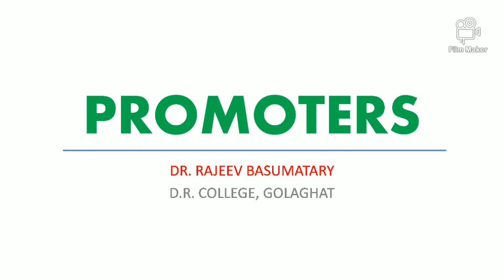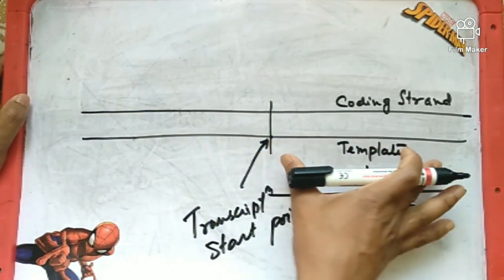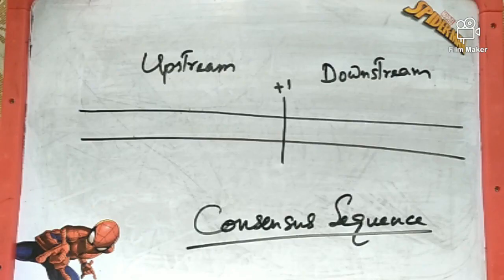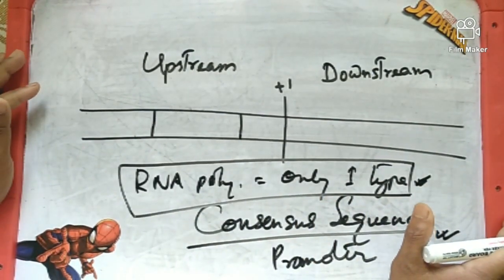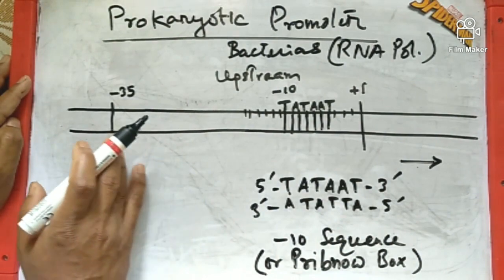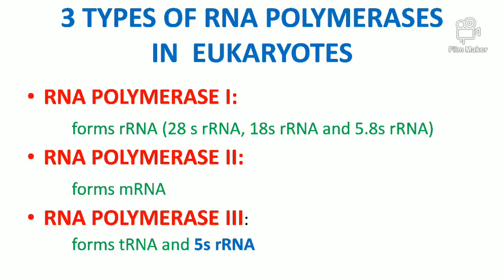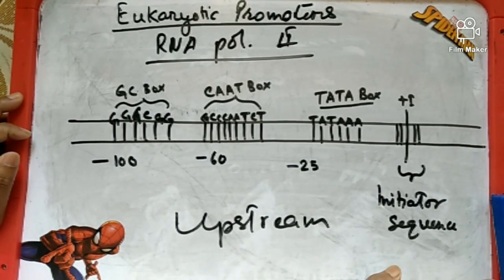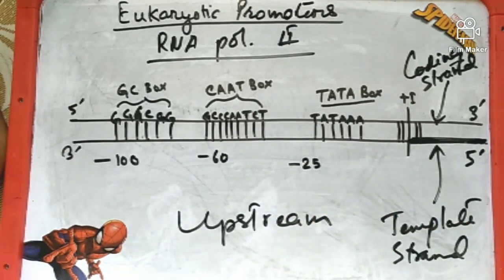PROMOTERS II IN PROKARYOTES AND EUKARYOTES